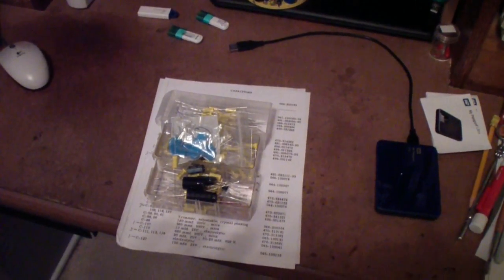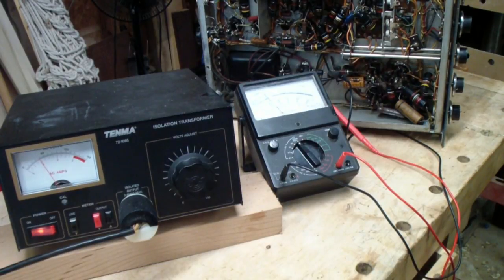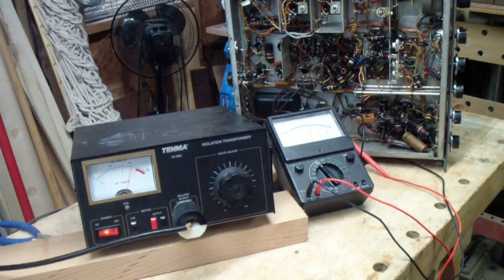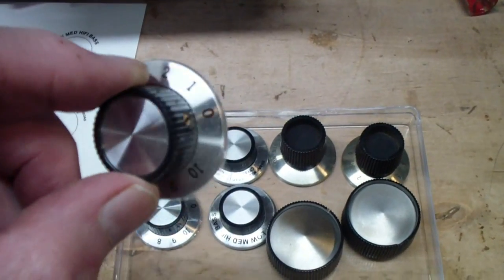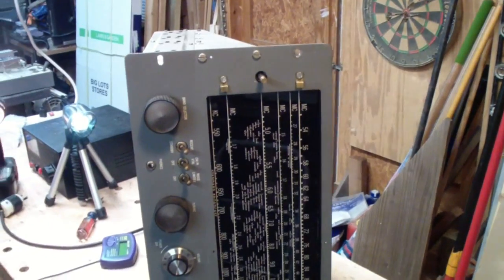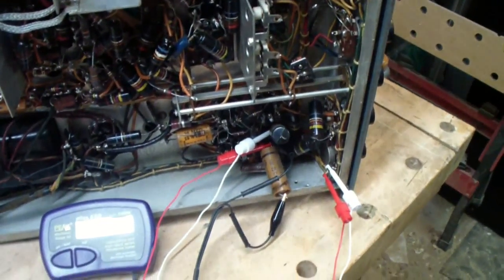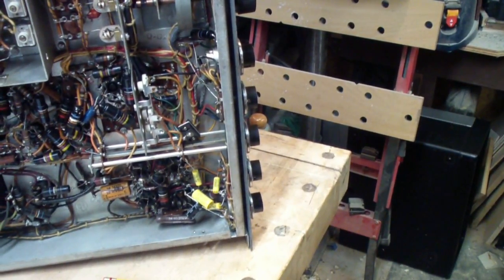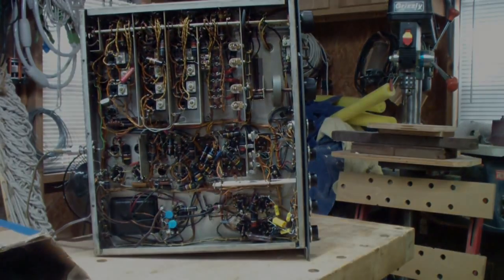TTT080 Hallicrafters SX62A Restoration Pt5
Making knobs and beginning capacitor replacement as the restoration continues.